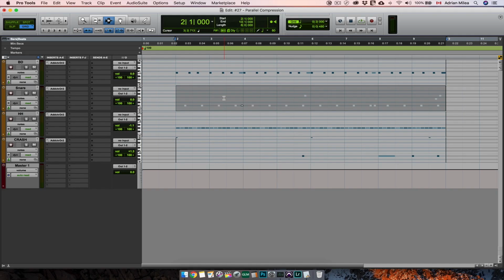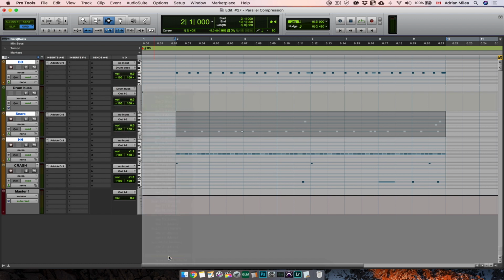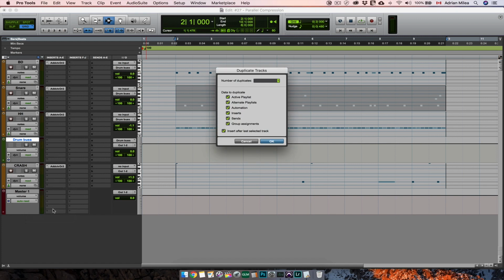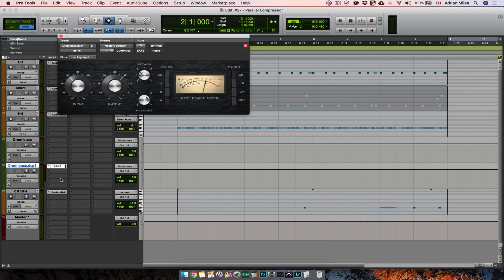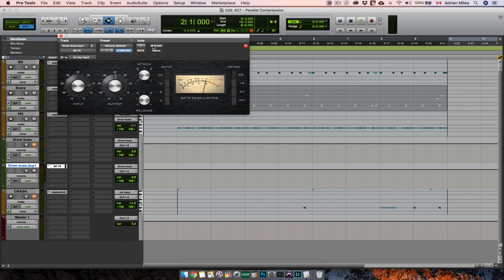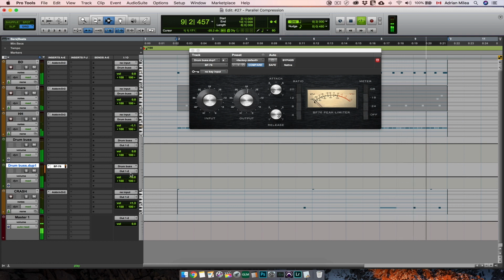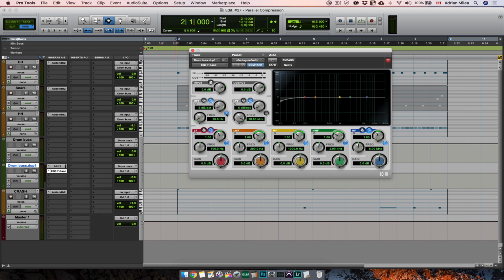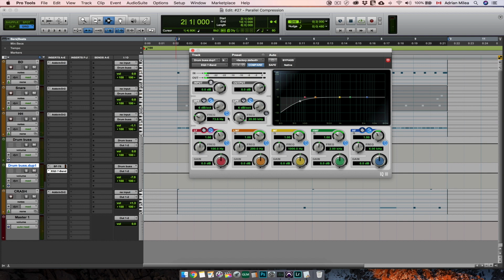Learn How to Use Parallel Compression on Drums - Make Punchy Mixes with Stock Plugins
Learn How to Use Parallel Compression on Drums - Make Punchy Mixes with Stock Plugins / Do you want to make your drums punchy?

In this video, I'm going to show you how to use parallel compression on your drums, whether you use virtual drums or real ones.

Depending on the session I'm working on, besides drums, I may use parallel compression on vocals, guitars, and other types of tracks.

-Adrian Milea